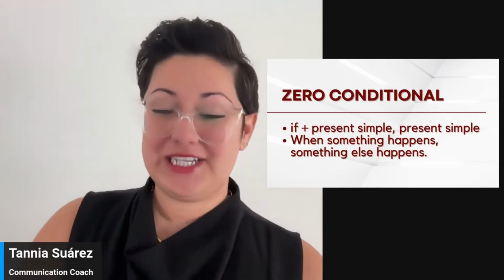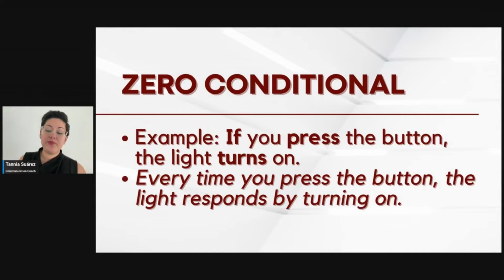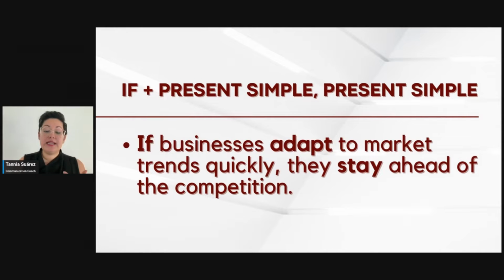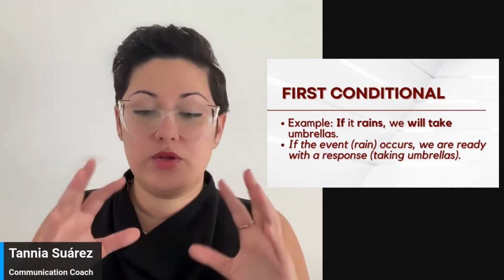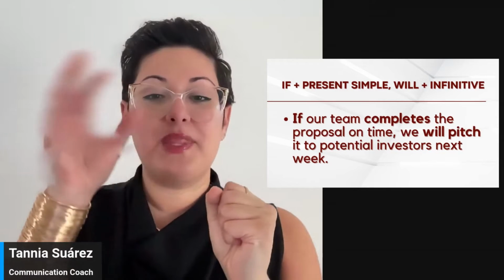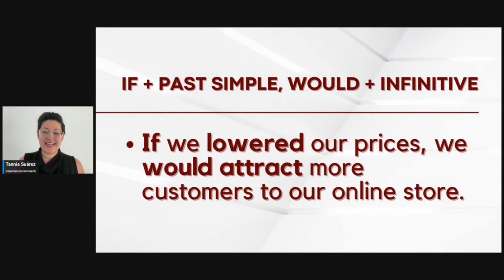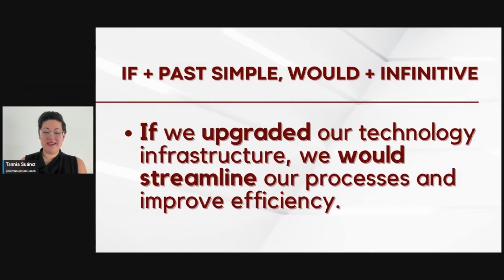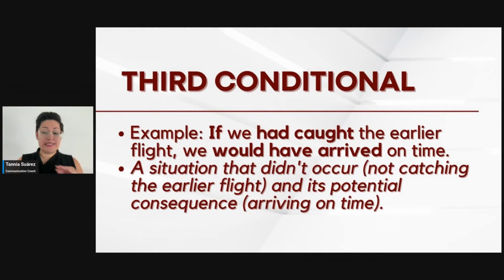English Conditionals Made Easy for Professional English Communication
Want to master conditionals and take your professional communication to the next level? 🌟 In this video, I’ll guide you through advanced American English conditionals, showing you how to use them confidently in professional settings.

From job interviews to business negotiations, mastering conditionals will help you communicate more effectively and make a stronger impact at work.

Watch this video to learn:

✅ How to use conditionals in advanced business English.
✅ Common conditional structures that boost professional communication.
✅ Practical examples of conditionals used in business situations.

AMERICAN PRONUNCIATION

🌟 Join My Advanced Pronunciation Accelerator 🌟

If you’re ready to improve your pronunciation and speak English with more confidence, this program offers expert guidance and practice tools.

Client Success Story:

“I used to get stuck when speaking English, especially in high-pressure situations. By training with Tannia, I’ve learned to speak more naturally and confidently. Recently, I impressed my colleagues during a meeting. It was a huge win!” — Chris G. | Germany

LEADERSHIP COMMUNICATION

🎯 Ready to overcome the communication barriers holding you back?

If you’re a non-native speaker in a leadership role, you might be facing challenges like:

😔 Struggling to express your ideas clearly in meetings or important conversations.
😔 Feeling overlooked or misunderstood in English-speaking environments.
😔 Lacking the confidence to lead discussions and influence decision-making.

In my Leadership Communication Accelerator, I help leaders like you enhance their communication skills so you can speak with authority, influence, and confidence.

You’ll learn how to:

🤩 Navigate complex conversations, including small talk, with ease.
🤩 Speak clearly and persuasively, whether in meetings, presentations, or informal chats.
🤩 Build stronger relationships and connections in professional environments.

This program equips you with practical tools and personalized coaching to help you lead with impact.

You’ll gain confidence and fluency in your communication, empowering you to reach your full leadership potential.

MORE RESOURCES 📲

📅 Want personalized help? Explore my 1:1 coaching programs to improve pronunciation and fluency.